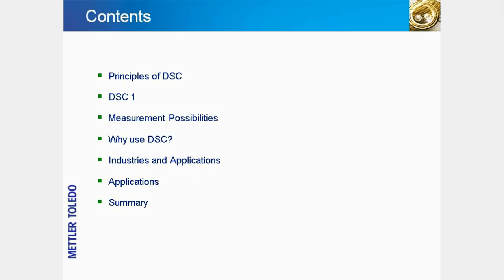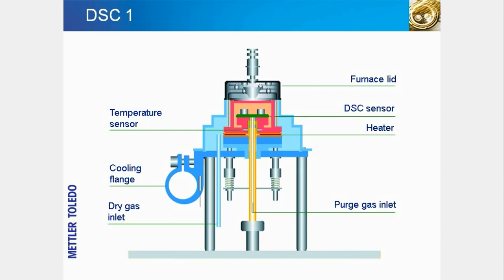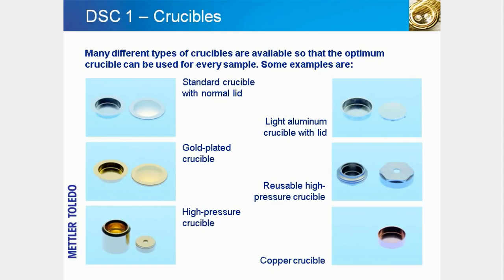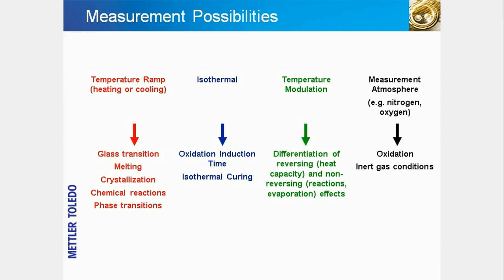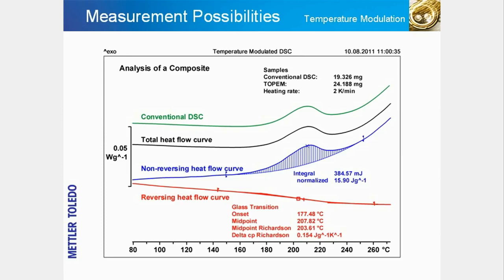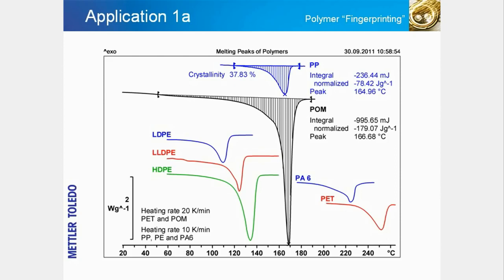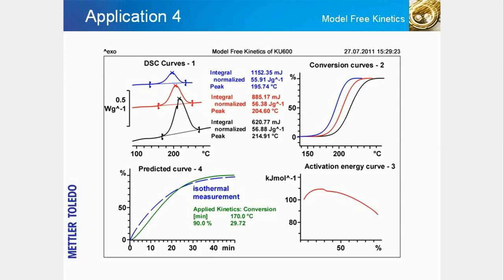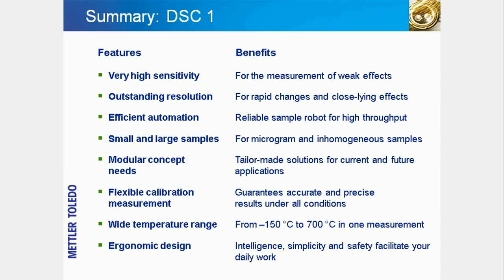Analiza termica DSC – curs online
De la Mettler Toledo numai prin OF Systems.